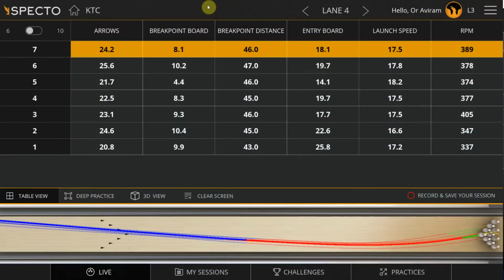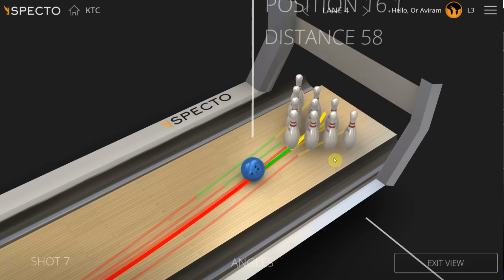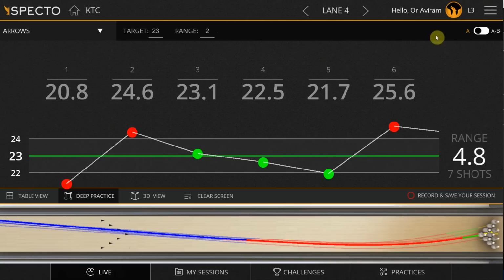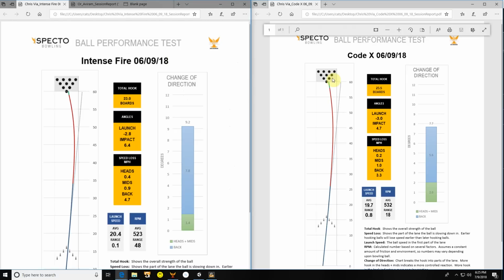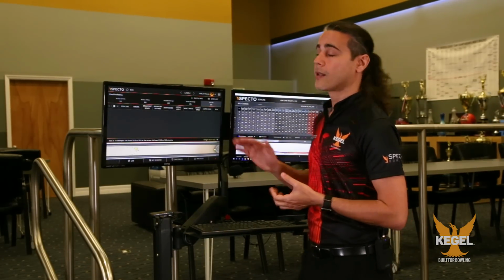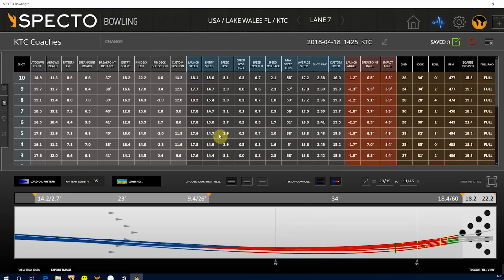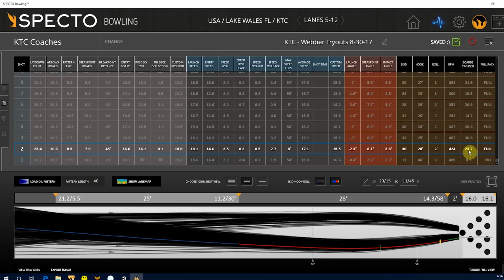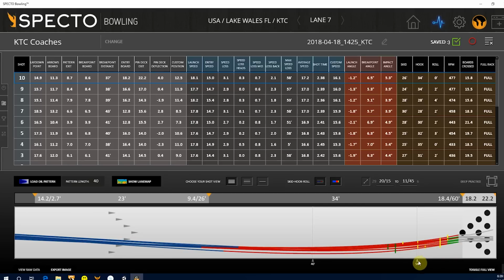Specto Bowling Overview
Or Aviram, the chief developer of Specto Bowling talks about the ways he uses the program and some of the features that may be helpful to you.